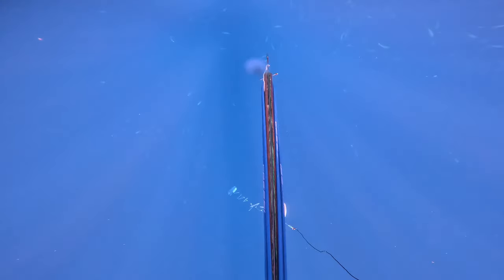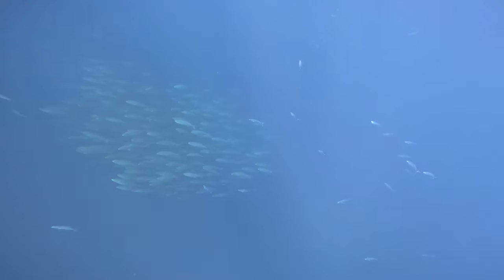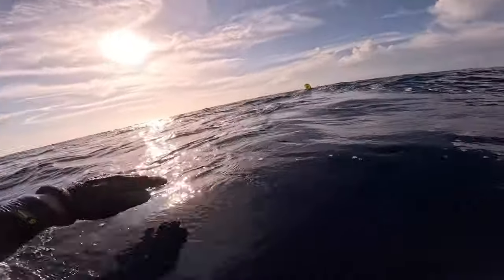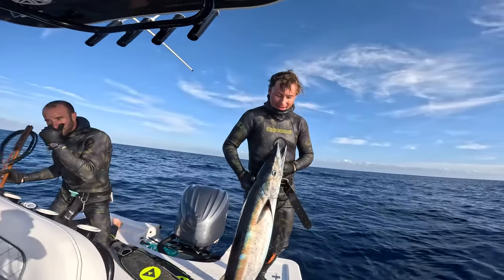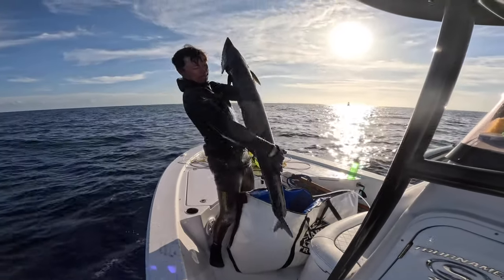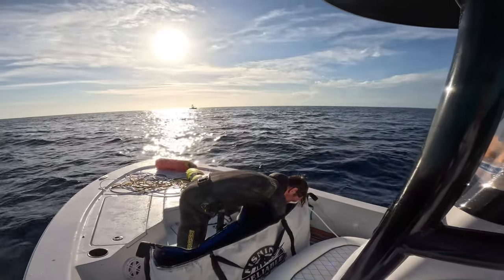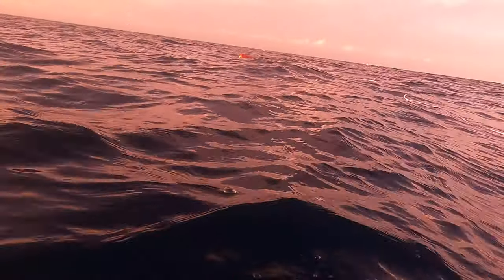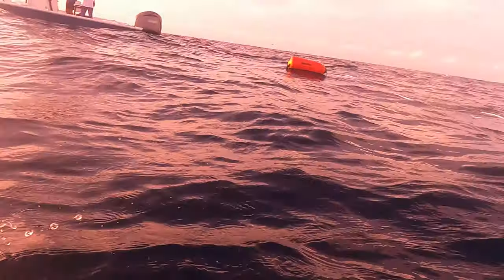Spearfishing Wahoo At Sunset | Paying Taxes To Barracuda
Join us on this Wahoo Spearfishing Adventure where I take my buddy Carson out and we shoot 2 nice Wahoo. Carson runs into a hungry barracuda and some sharks when securing his fish.